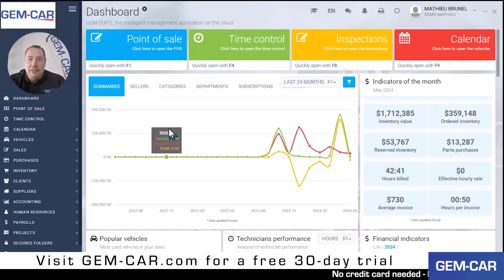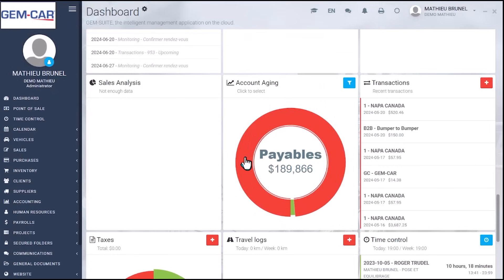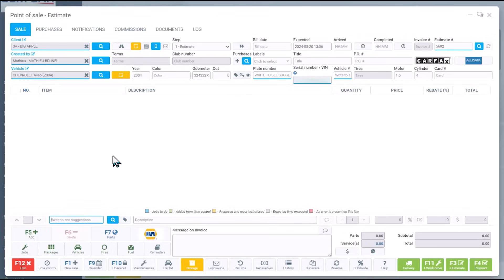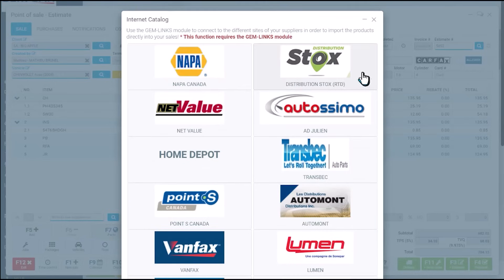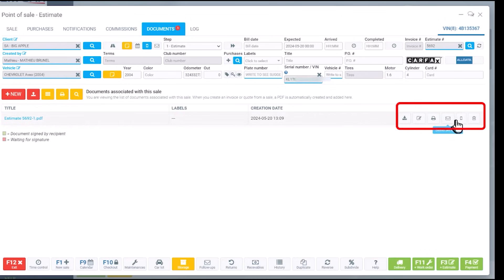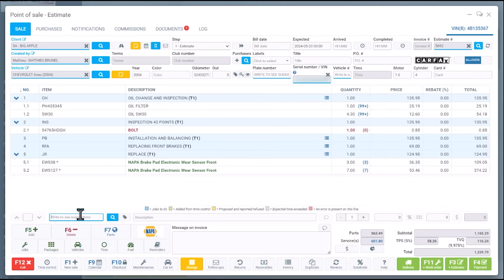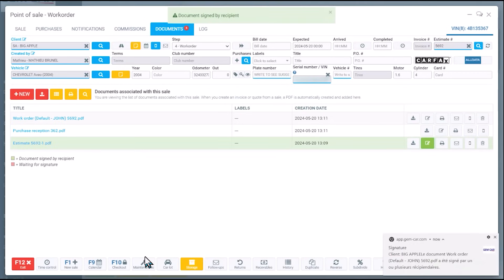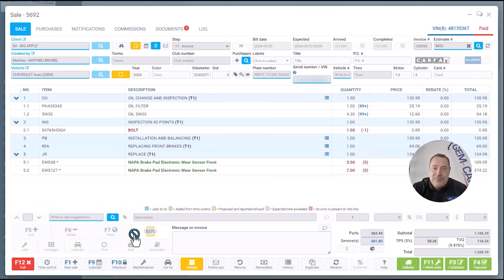GEM-CAR SaaS accounting and Repair Shop Management Software : Easy Billing Garage Software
Test drive your free 30-day trial version of GEM-CAR: the easiest 100% cloud-based Repair Shop Management Software.

The SMS offers digital inspection, online booking, and over 300 catalog integrations. GEM-CAR is a comprehensive SaaS solution designed for automotive repair shops. It streamlines daily operations with features like appointment scheduling, inventory management, invoicing, and customer relationship management. With its user-friendly interface and powerful tools, GEM-CAR enhances productivity, improves customer service, and helps businesses grow by providing real-time insights and efficient workflow management. Suitable for shops of all sizes, GEM-CAR is the go-to software for modernizing and optimizing repair shop operations.